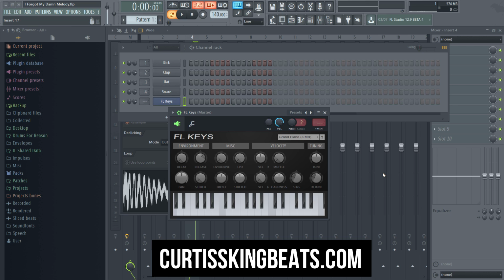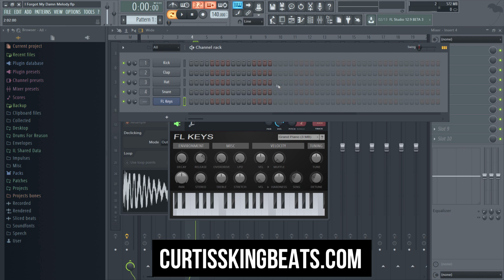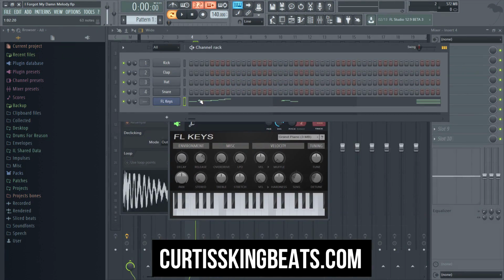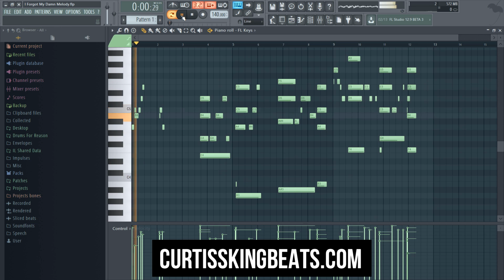WTF!? Hidden FL Studio Melody Cheat Code!